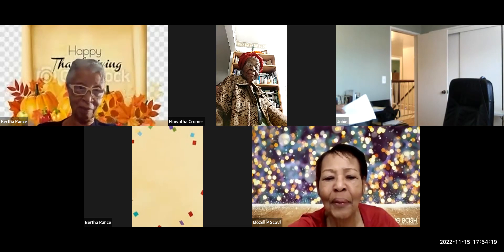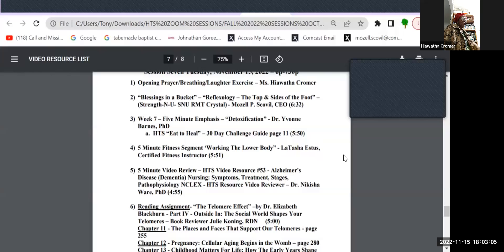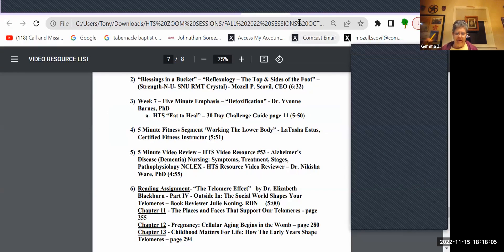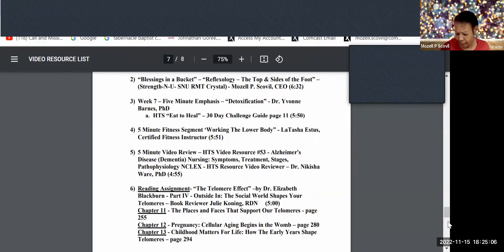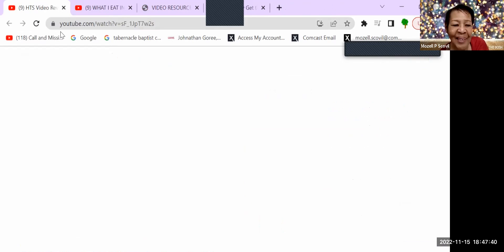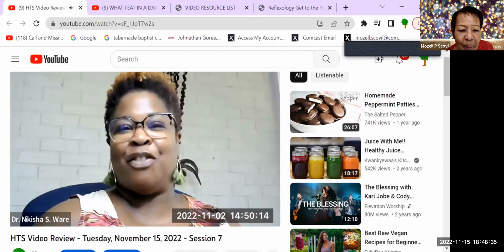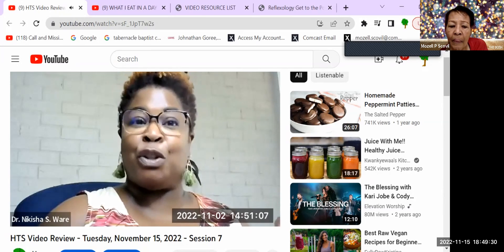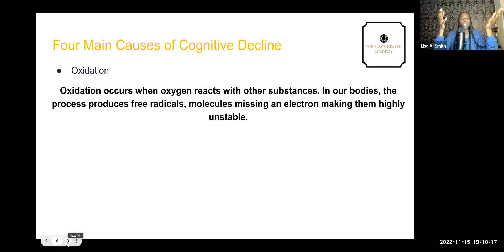HTS Eat To Heal A Ten Session Fall Series - Session 7 - Tuesday, 11/15/2022